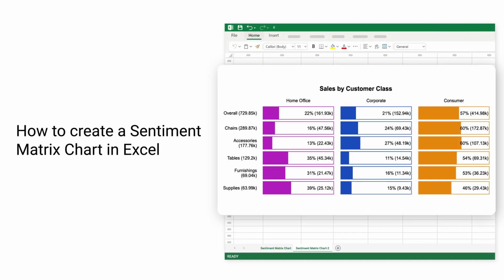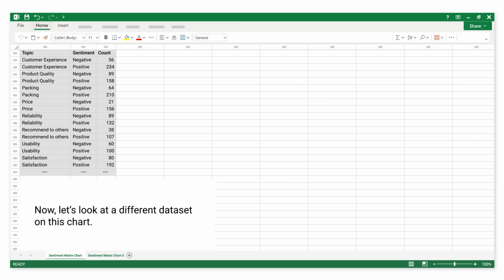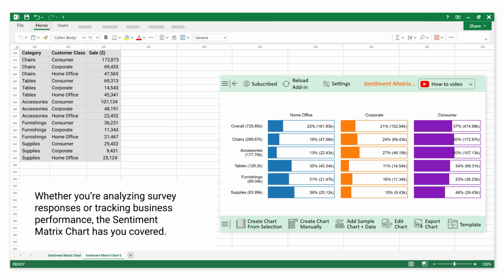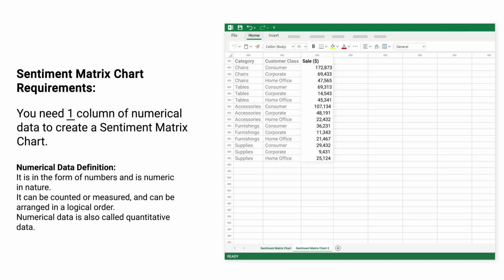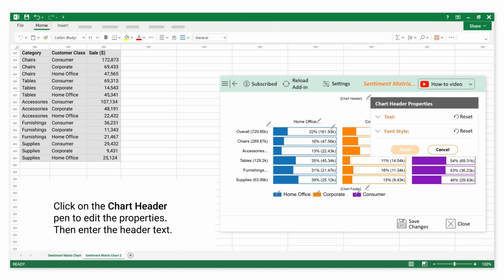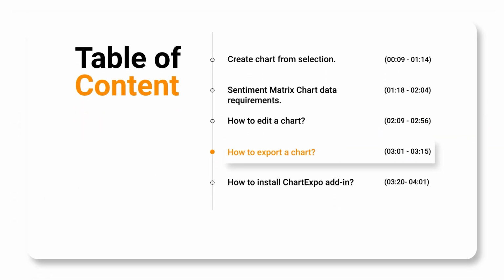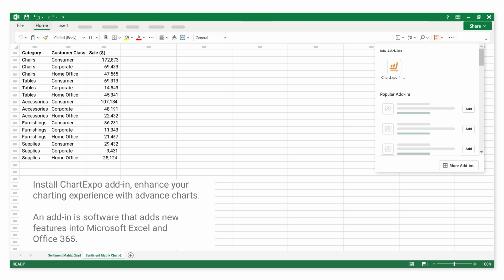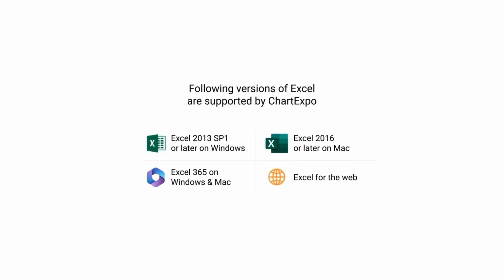How to create a Sentiment Matrix Chart in Excel | Sentiment Analysis | Sentiment Data Chart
Select Sentiment Matrix Chart. Select your data. Click “Create Chart From Selection” button. You can create Sentiment Matrix Chart in a few minutes with a few clicks.

A Sentiment Matrix chart is a data visualization tool used to analyze and visualize sentiment data in a structured format. Sentiment analysis involves determining the sentiment or emotional tone expressed in text, such as customer reviews, social media posts, or survey responses.

The Sentiment Matrix chart allows you to organize and display sentiment scores for different categories or topics, enabling you to quickly identify patterns and trends in sentiment across various dimensions.

Video Summary:
This video explains "How to create a Sentiment Matrix Chart In Excel?". You can use the option of properties to enhance your charts.

Chapters:
0:09 Create chart from selection.
01:18 Sentiment Matrix Chart data requirements.
02:09 How to edit a chart?
03:01 How to export a chart?
03:20 How to install ChartExpo add-in?

Matrix chart
Customer sentiments
Multi bar chart
Multi category chart
Multi level chart
Multi category bar chart
Sentiment charts
Sentiment Matrix Chart Excel
Excel Sentiment Analysis Chart
Sentiment Matrix in Excel
How to make Sentiment Matrix Chart in Excel
Sentiment tracking in Excel
Matrix chart in Excel
Create sentiment chart in Excel
Sentiment Matrix chart in sales
Sales data sentiment analysis Excel